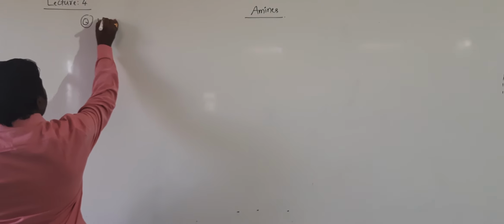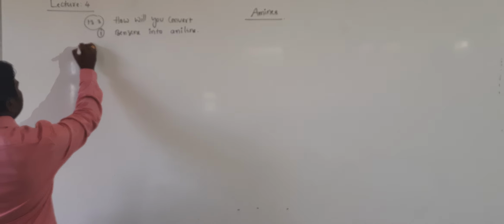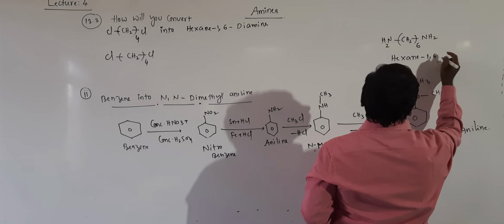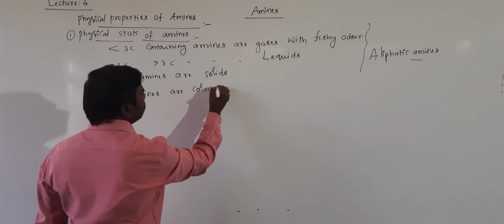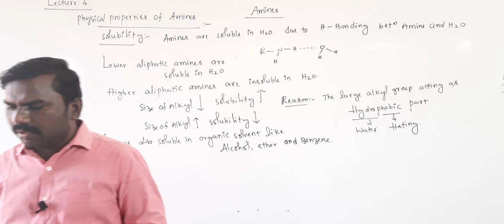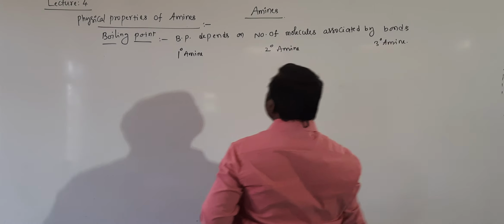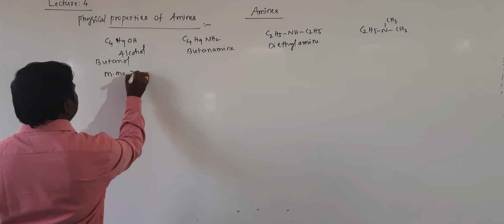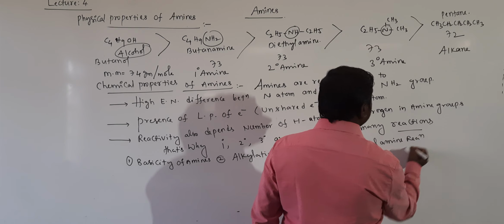LECTURE - 04 | II PUC CHEMISTRY | AMINES | BY SHANKAR RAO SIR